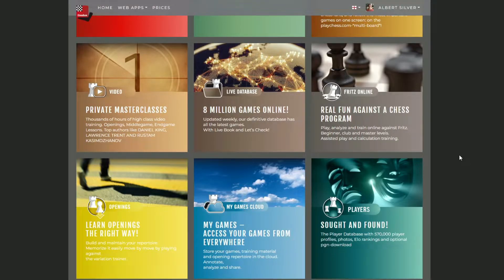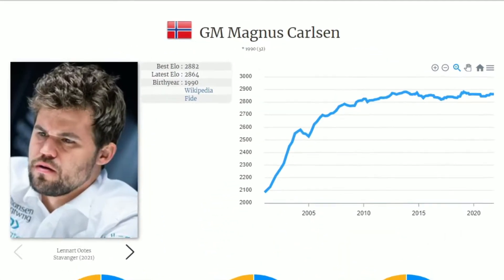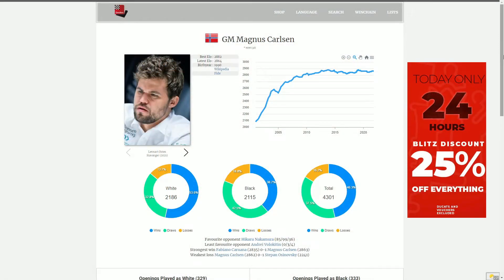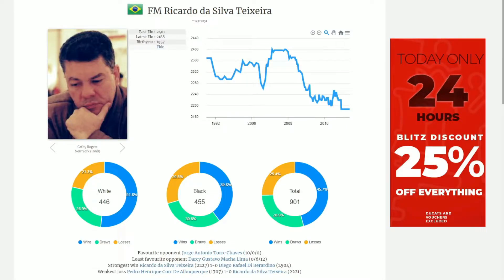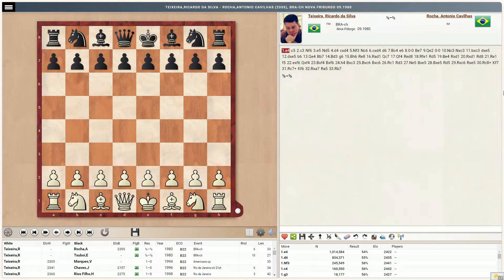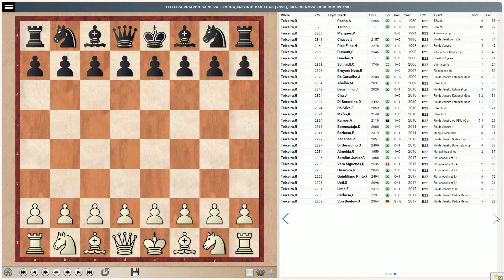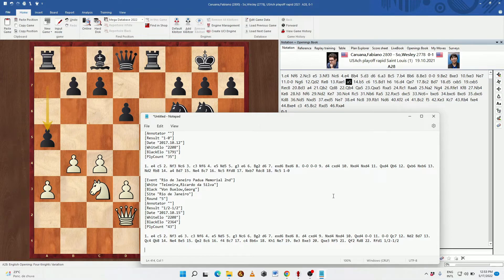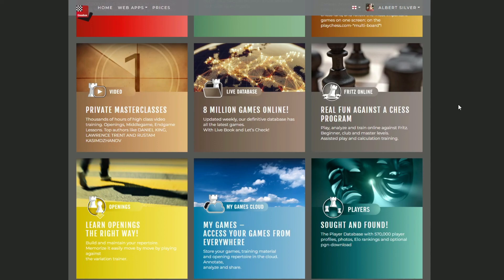ChessBase Account - Online Player Encyclopedia with profiles on *every* chess player!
This overview of the Online Player Encyclopedia in ChessBase Account. This massive tool by ChessBase is accessible via browser and provides x-ray information on hundreds of thousands of chess players. With it you can investigate all players, alive or dead, see their history, their chess games, and their preferred (or hated) chess openings.

This tutorial will help you use it quickly and efficiently to get the most out of it in just minutes.